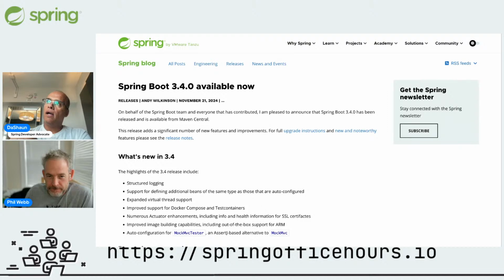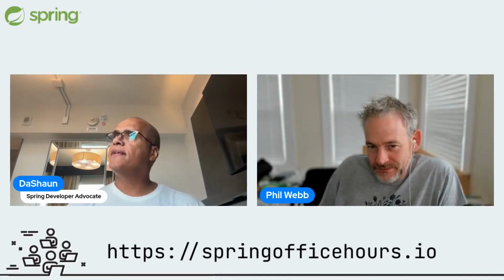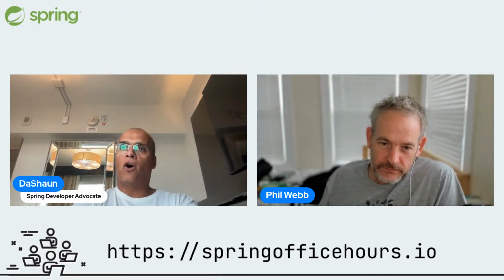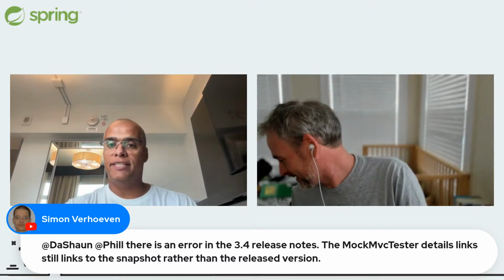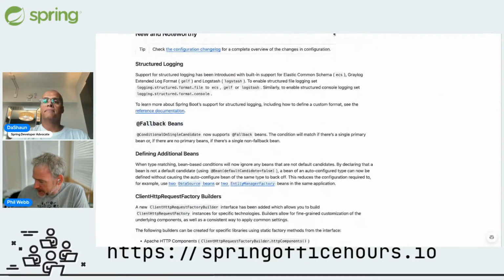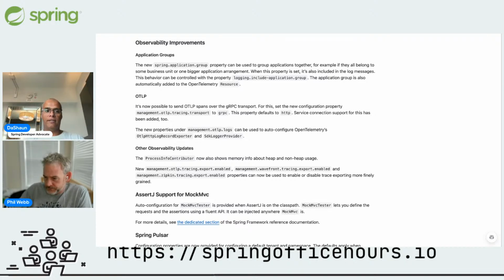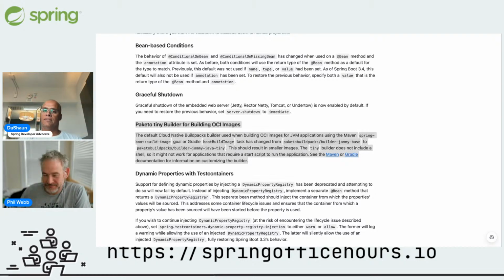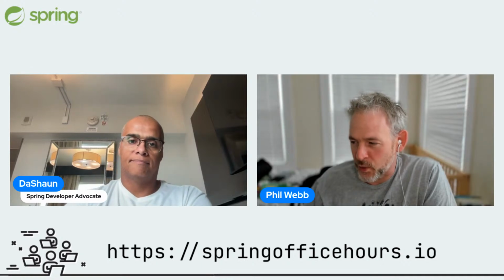S3E40 - Spring Boot 3.4 Release Party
Join Dan Vega and DaShaun Carter for the latest updates from the Spring Ecosystem. In this special release party episode, they welcome Phil Webb, co-creator of Spring Boot, to celebrate the launch of Spring Boot 3.4.0! Discover the exciting new features and improvements in this milestone release, including enhanced observability, performance optimizations, and expanded support for modern Java. Don’t miss it!